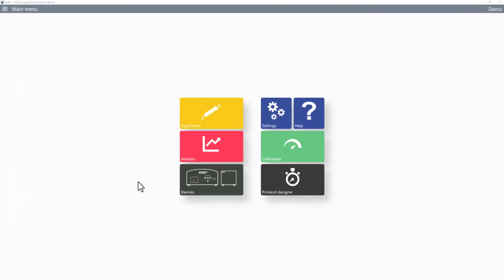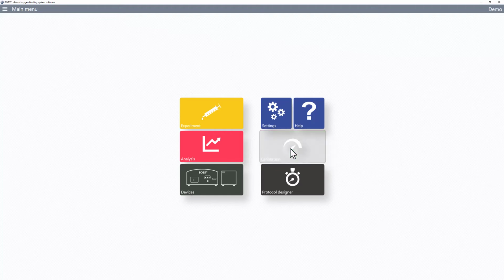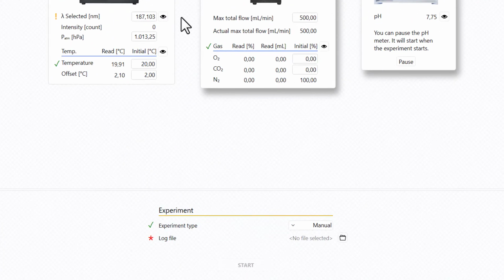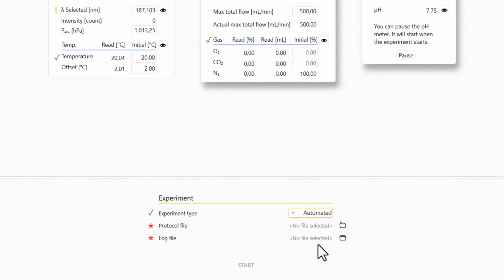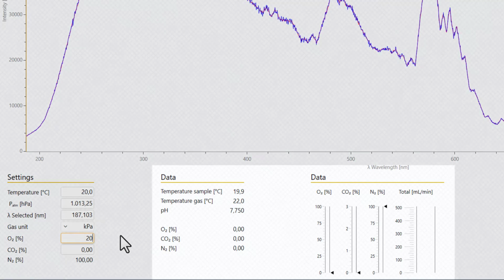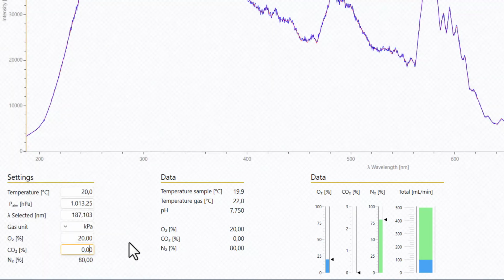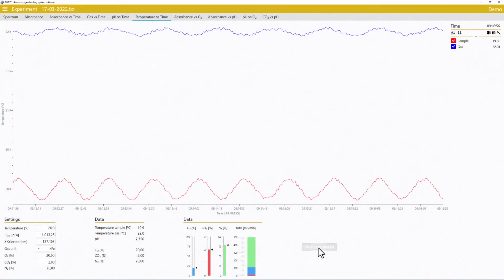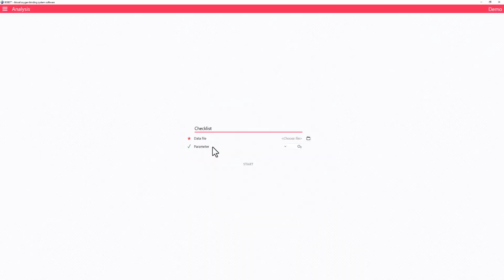BOBS Quick setup video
This quick setup tutorial video will show you how to get started using the BOBS system.